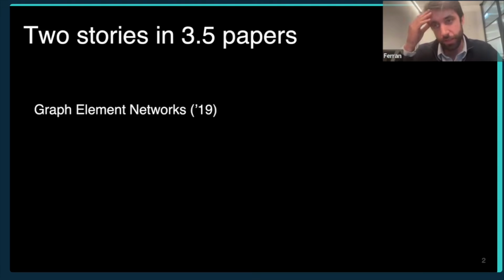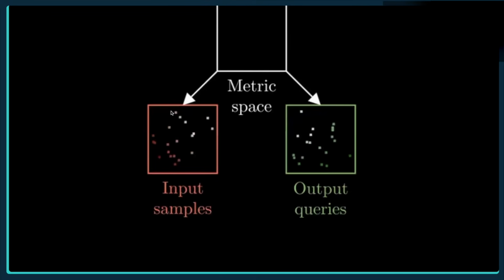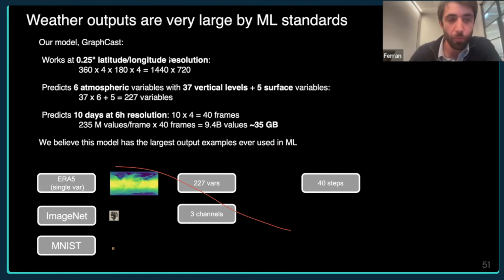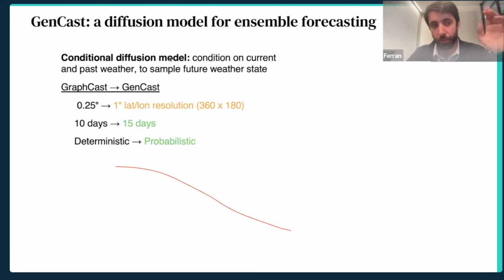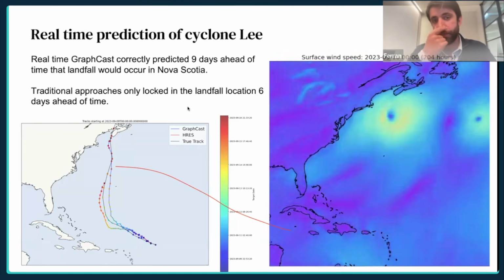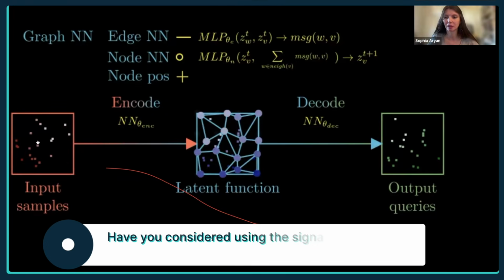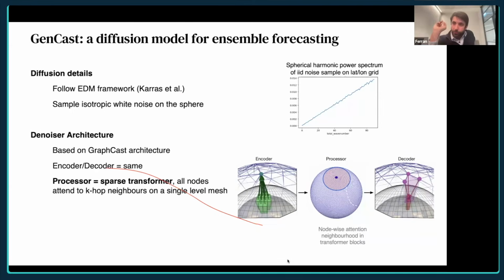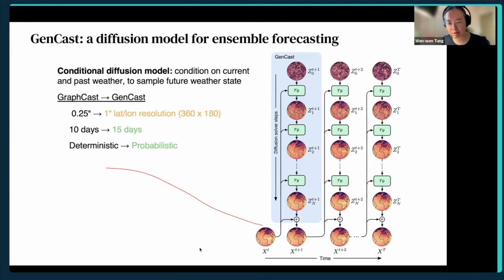Graph Neural Networks for Skillful Weather Forecasting by Google DeepMind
This talk focuses on the use of Graph Neural Networks (GNNs) for weather forecasting. Ferran Alet, a Research Scientist at Google DeepMind, shares with the @BuzzRobot  community how GNNs relate to Finite Element Methods used in traditional models, illustrating some of their useful inductive biases. He delves into two recent works on GNNs for weather forecasting:

1. GraphCast, which utilizes GNNs for state-of-the-art deterministic weather forecasting at 0.25 degrees of resolution, as well as for predicting tropical cyclones.
2. GenCast, which combines ideas from GraphCast and diffusion models for probabilistic weather forecasting, achieving results 1 degree better than the best physics model.

More context: Until recently, the dominant approach to weather forecasting was 'numerical weather prediction' (NWP), which involves solving the governing equations of weather using supercomputers. In the last year, deep learning methods have surpassed NWPs in deterministic global weather forecasting and are showing promising results in probabilistic forecasting as well.

In this talk, Ferran Alet shares some of his recent research work, which was featured in Science Magazine.

00:00 Introduction
05:07 Graph Element Networks (driving inspiration from Finite Element Methods)
08:37 GraphCast, learning skillful medium-range weather forecasting
15:17 GenCast, diffusion-based ensemble forecasting for medium-range weather
21:25 Science GraphCast
23:07 Conclusion
24:46 Q&A